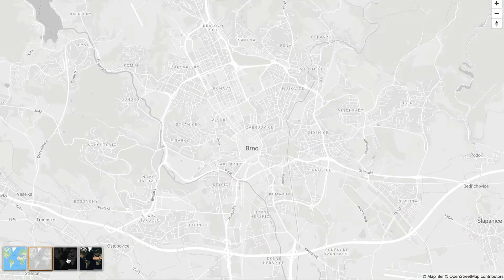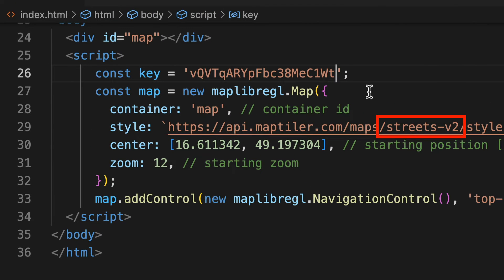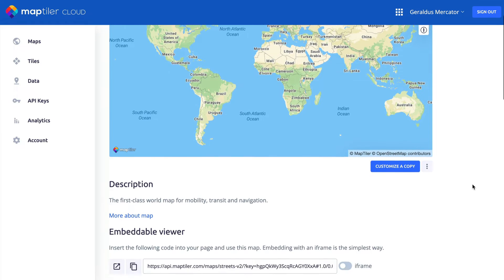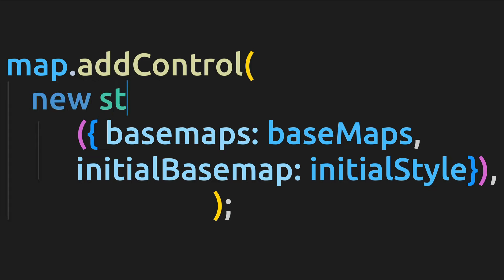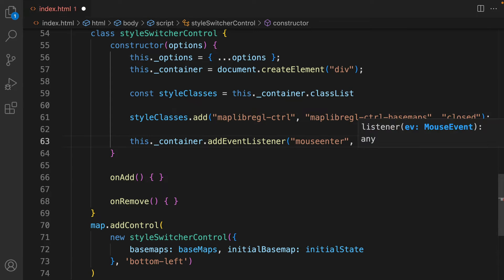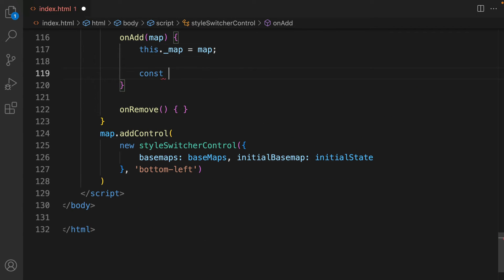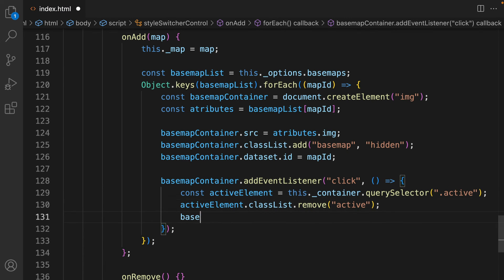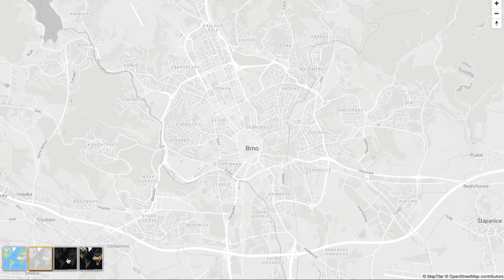MapLibre | Switch between map styles #4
This tutorial shows how to do map switching. It will show you how to create with MapLibre control for switching between map styles (as Leaflet layer controls do).

Chapters:
0:00 Intro
0:49 Basic map with MapLibre
1:21 Prepare map styles for the switcher
2:13  map images generator
3:14 map switcher